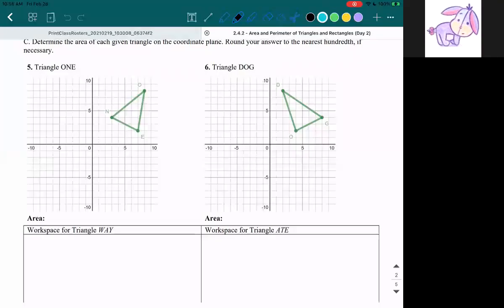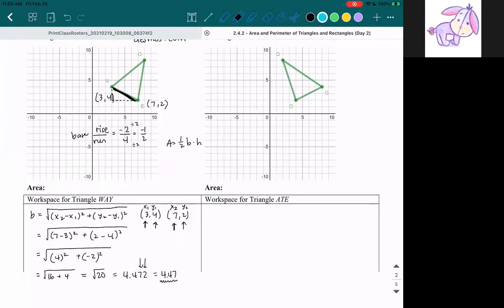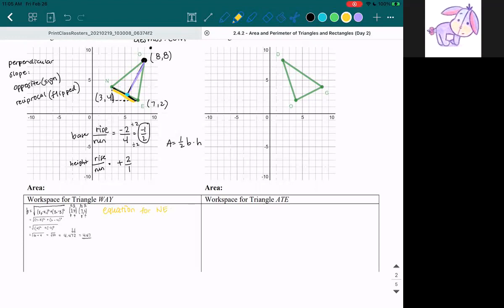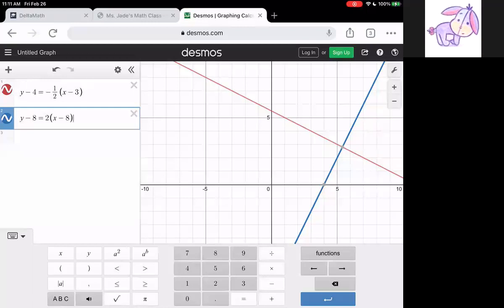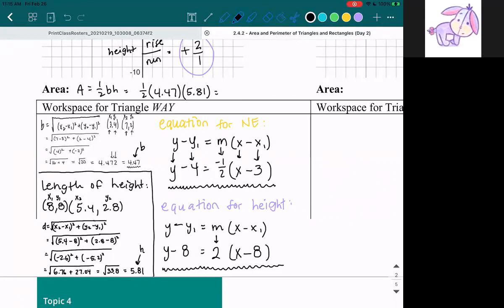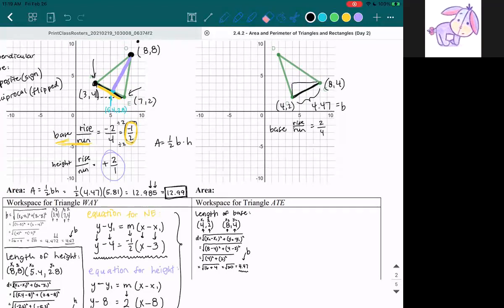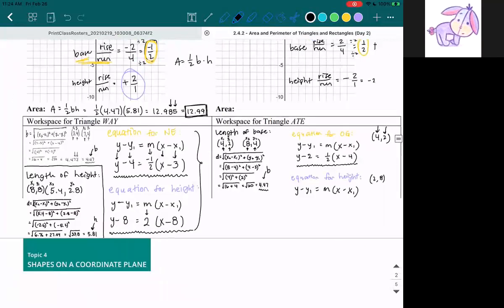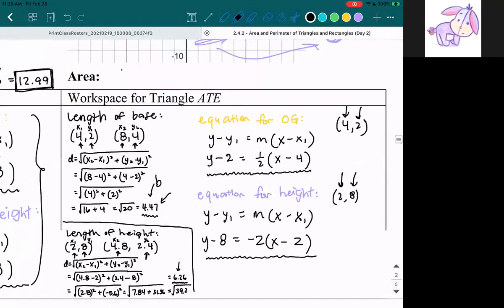2.4.2E. Area of Triangles (Level 2)